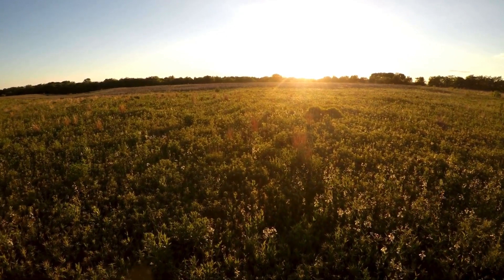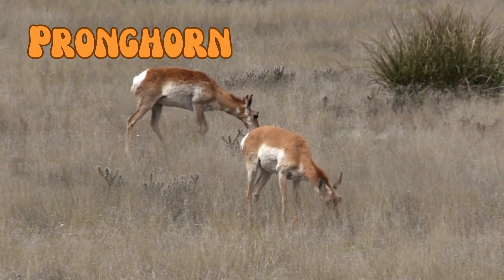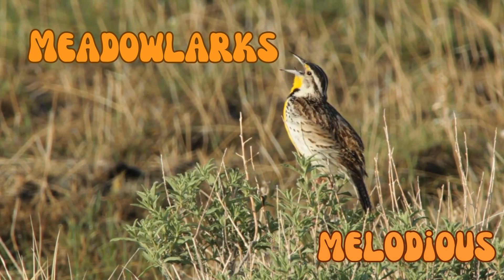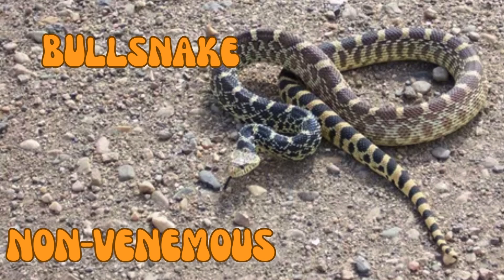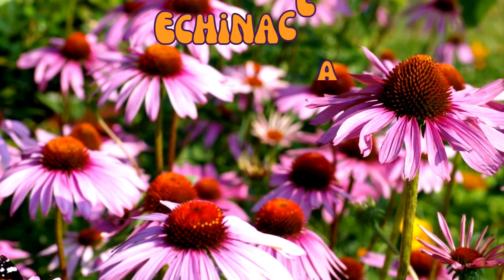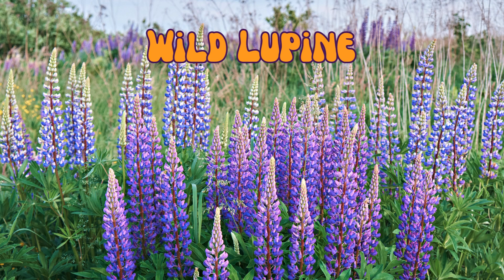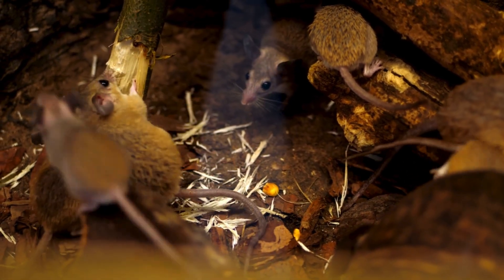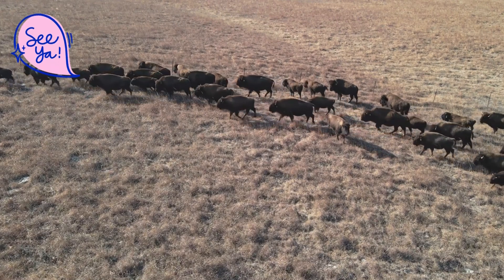Kids Edition | Animals and Plants of the Prairie - Wildlife Adventure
Today we talk about life in the prairie.

A prairie is a large, flat grassland found in regions with moderate rainfall and seasonal temperature changes. They are commonly located in the central United States, parts of Canada, and areas of South America, Australia, and Asia with a diverse range of plants and animals. Here are some things you can see in North American prairies.

Let’s Go!

Bison are the largest land-dwelling mammal in North America and can weigh up to 2000 pounds and run up to 35 miles per hour.

Prairie dogs communicate with one another using a complex system of barks and even have specific calls for different predators.

Pronghorns are the second fastest land animals in the world, capable of running 55 miles per hour, and can maintain a high speed for long distances.

Badgers have strong claws that allow them to dig burrows, sometimes extending over 30 feet in length, which they use for shelter and hunting.

Ferruginous hawks can spot prey from up to two miles away while soaring high above the prairie.

Meadowlarks are known for their distinctive, melodious songs of around 100 variation that are used to attract mates and mark territory.

Great Plains toads can survive in very dry conditions by burrowing deep underground, where they remain inactive until it rains.

Coyotes are highly adaptable and can thrive in various environments, from prairies to urban areas, and they often hunt in pairs or small family groups.

A couple of prairie snakes include:

Bullsnakes are large, non-venomous snakes that is often mistaken for a rattlesnake and help control populations of small mammals like prairie dogs and rodents.
Rattlesnakes are a venomous snake recognized by its rattle at the end of its tail.

Let’s mention a few special plants.

Echinacea (Purple Coneflower) is not only a beautiful wildflower but also has medicinal properties. It has been used by Native Americans to treat a variety of ailments, including colds and infections.

Black-eyed Susan are known for its bright yellow petals and dark brown centers, this flower is a favorite of pollinators, especially bees, and is also the state flower of Maryland.

Wild Lupine is a nitrogen-fixing plant, which helps enrich the soil in the prairie ecosystem. It’s also the host plant for the endangered Karner blue butterfly larvae.

Purple Prairie Clover are rich in nectar and are a great food source for pollinators like bees and butterflies. They also help in restoring nitrogen to the soil.

Lastly, we have rodents in the prairie, including moles, mice, ground squirrels, and others. They serve as a primary food source for predators like hawks, snakes, and coyotes. They also help aerate the soil by burrowing, which improves its fertility and ability to hold water and spread seeds, control insects, which help with plant growth.

Alright, that’s an overview of prairie land and its wildlife, we hope you learned some cool, new things.

Seeya!